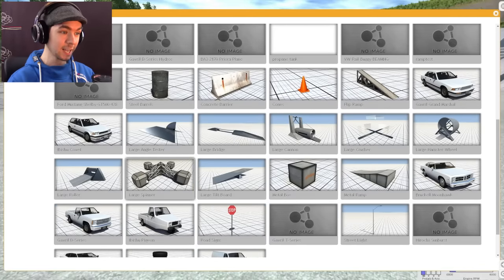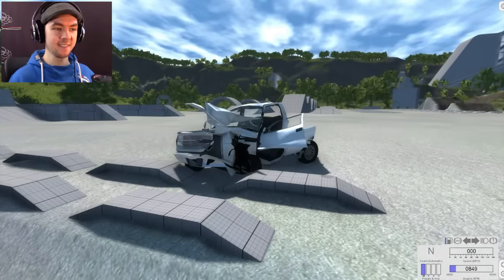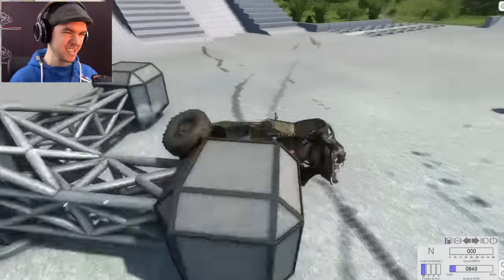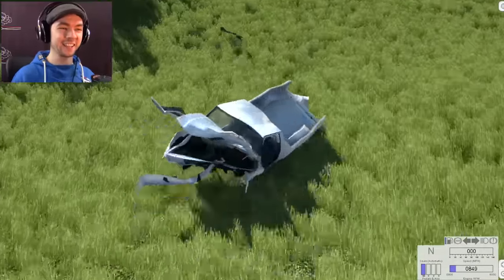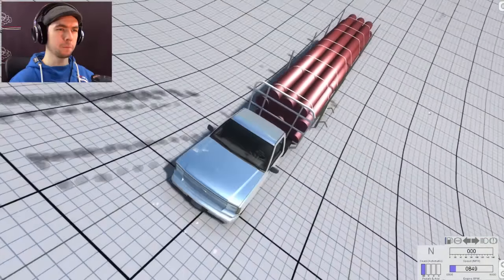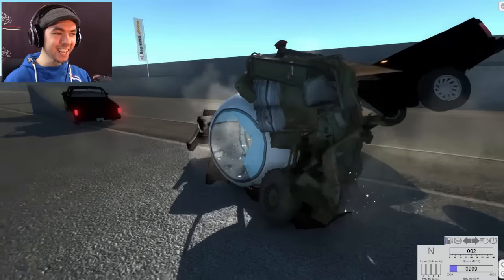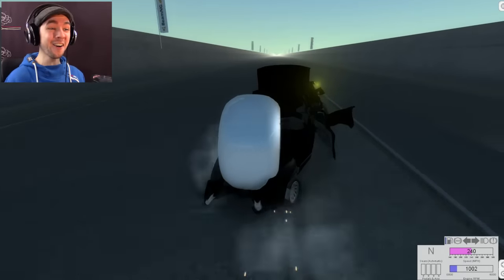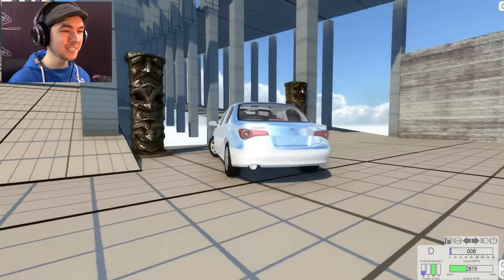GRINDER OF DEATH! | BeamNG.Drive #14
I love grinding up cars into little pieces in BeamNG Drive